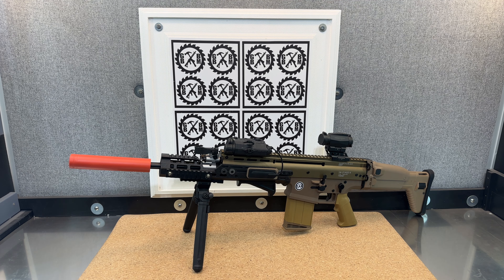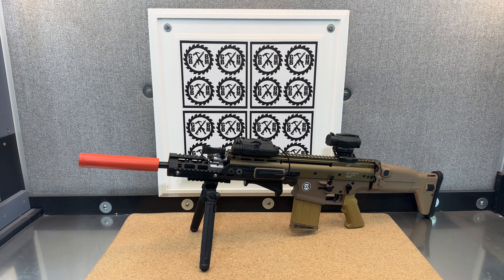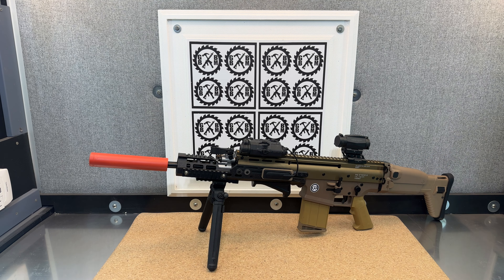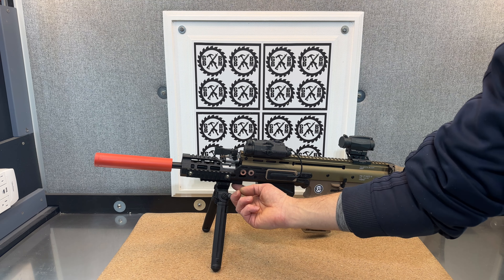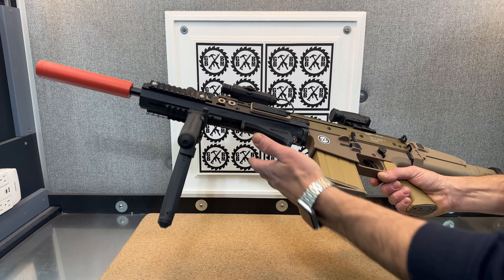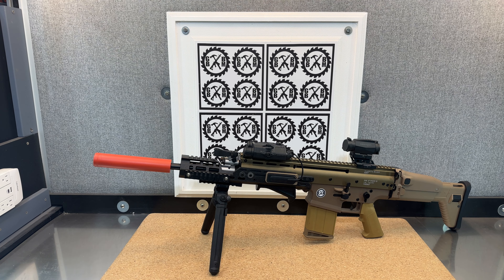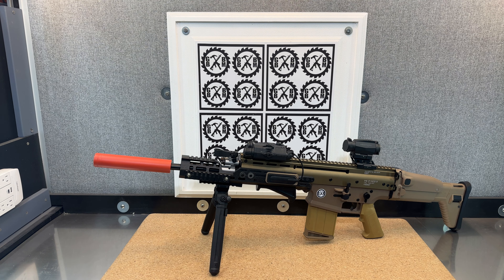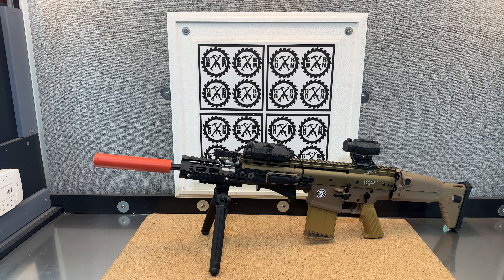Sniper Style Extended Hand guard Custom Scar MK17 ZHENDUOTOYS Ming Dynasty Scar (TOY) Gel Blaster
Best new gel ball blaster videos and customized gel blasters on YouTube. 300+ FPS Blasters and Custom Gel Ball Blasters. Performance upgrades, mods and 3D printed kits, parts for gel ball - splatrball - orbeez - jellyball blasters!

- USA BASED & SHIPS FROM USA

All 3D printed parts are made on an ANKERMAKE M5 printer utilizing "SAIN SMART" High Speed Matte PLA Filament